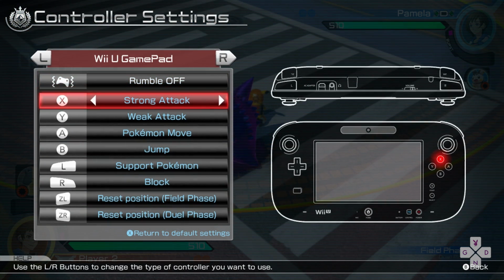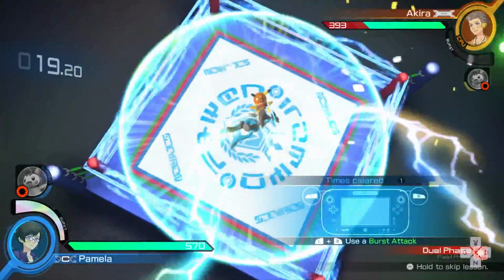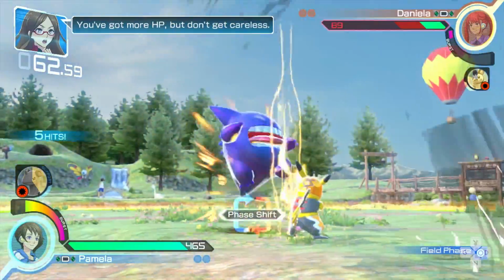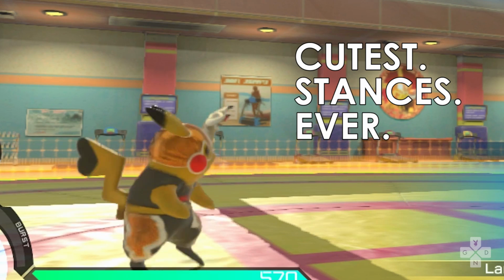POKKEN TOURNAMENT PREVIEW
Gamer Next Door Host Pamela Horton got an early copy of Pokken Tournament and is giving you an exclusive preview of the game! Pokken Tournament is set for a worldwide release on the Nintendo Wii U on March 18, 2016. GAME ON!